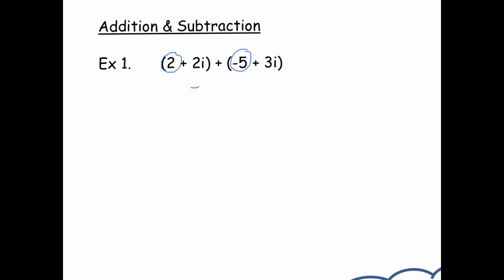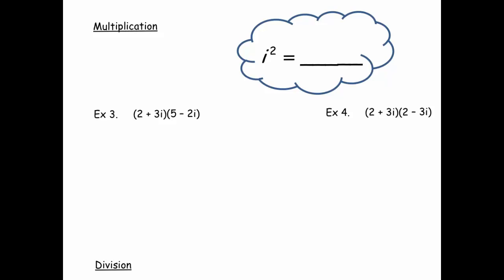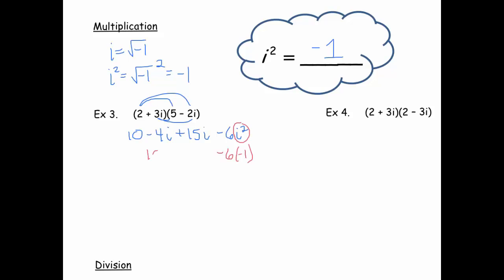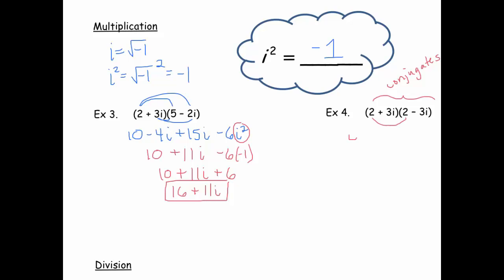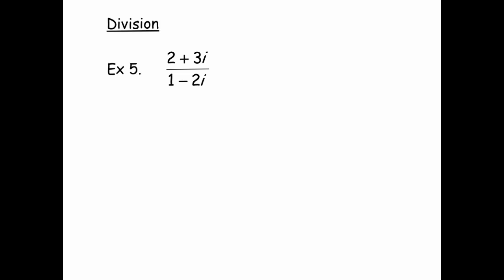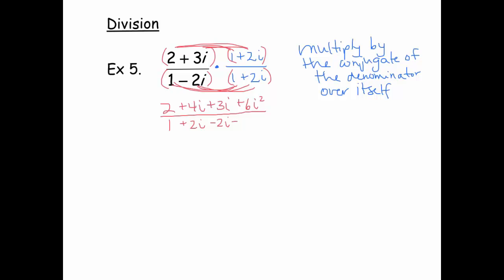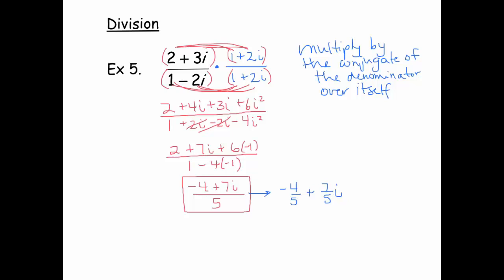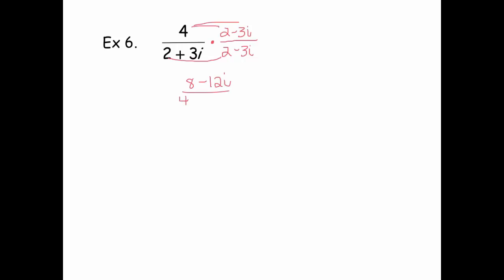Complex Numbers Operations